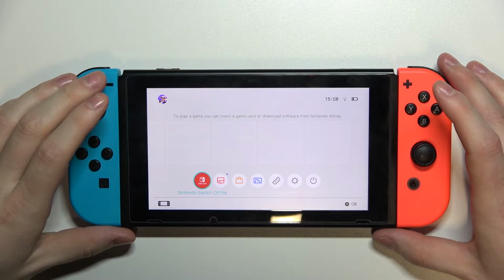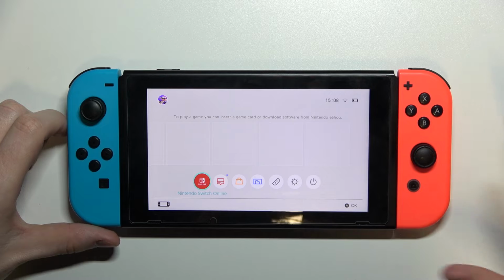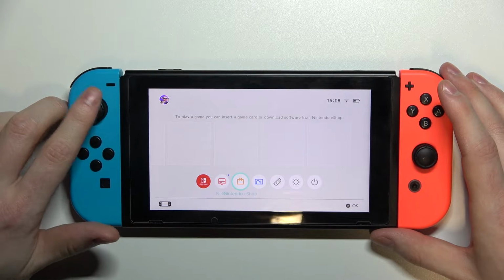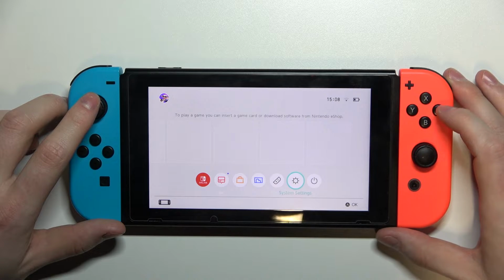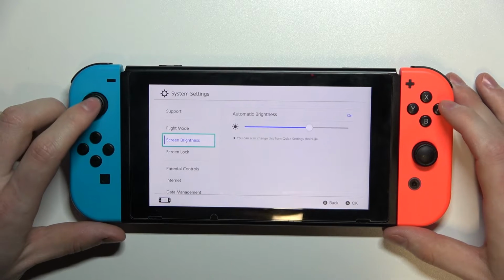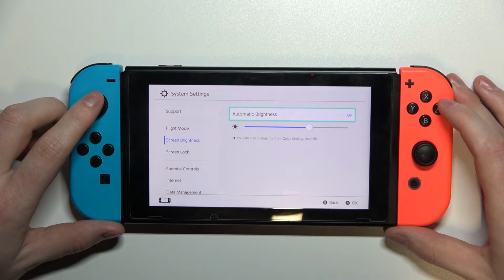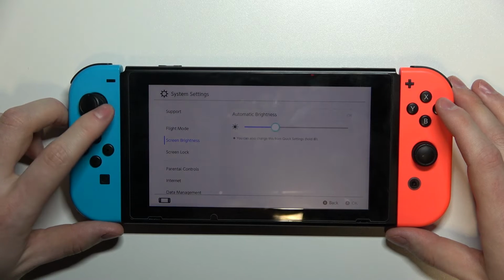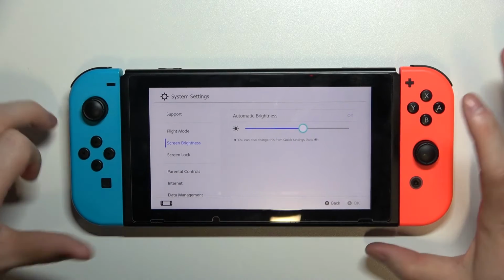How to Adjust Screen Brightness in Nintendo Switch?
This feature allows you to precisely adjust the screen brightness to your environment. Reducing the brightness also reduces eye fatigue and power consumption of your console.

How to Manage Screen Brightness in Nintendo Switch? How to Control Screen Brightness in Nintendo Switch? How to Change Screen Brightness in Nintendo Switch? How to Set Up Screen Brightness in Nintendo Switch? What are the steps to adjust the screen brightness on the Nintendo Switch? How do you adjust the screen brightness on Nintendo Switch?